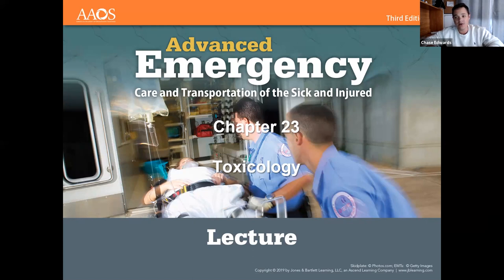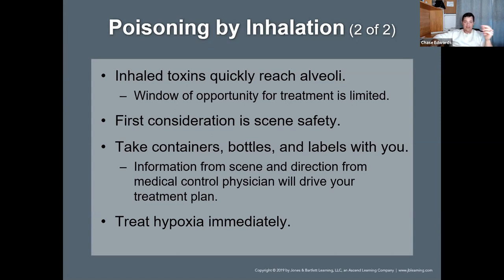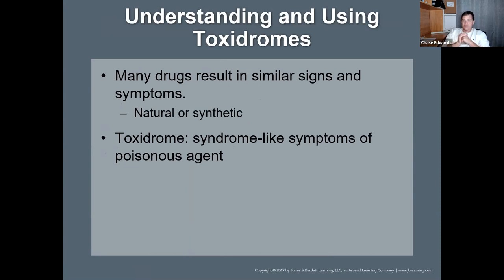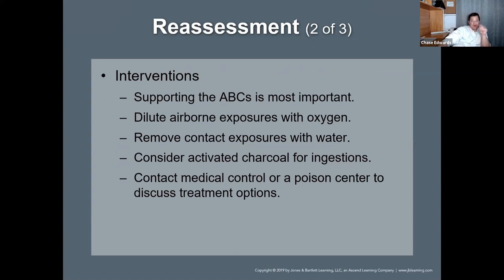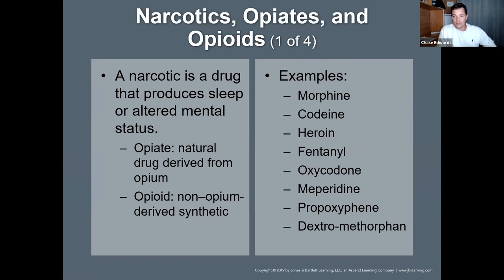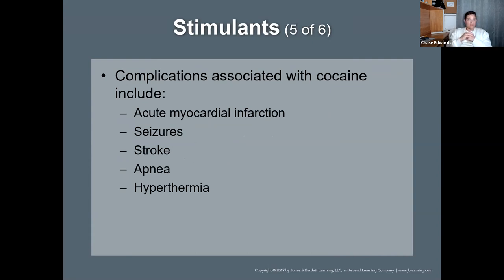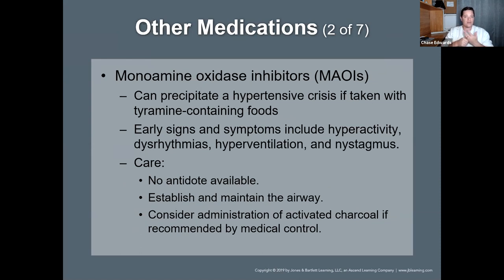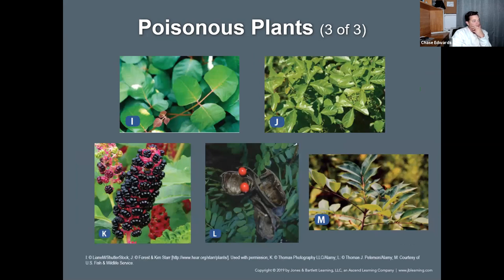ARES Advanced EMT Class A721 - Toxicology